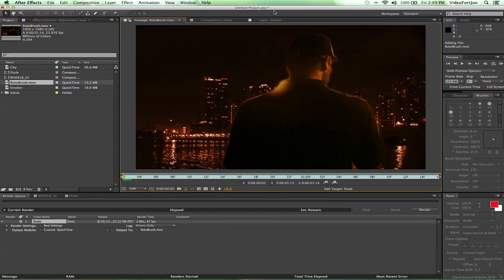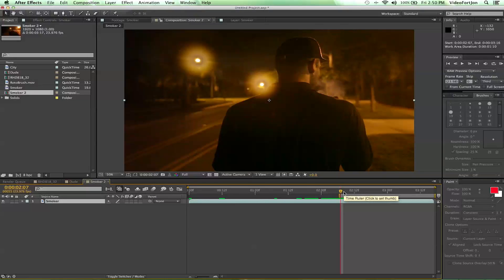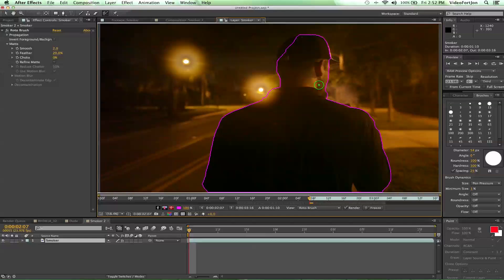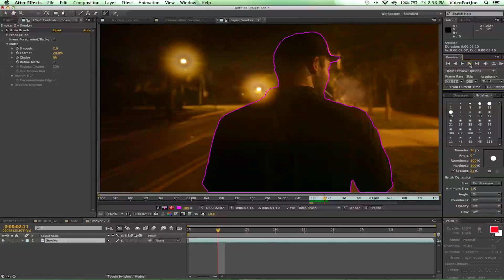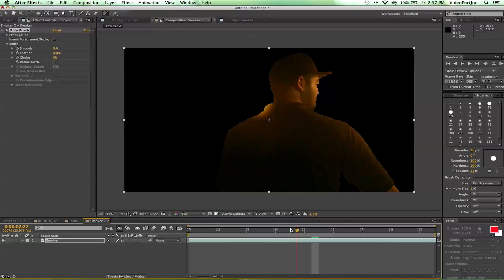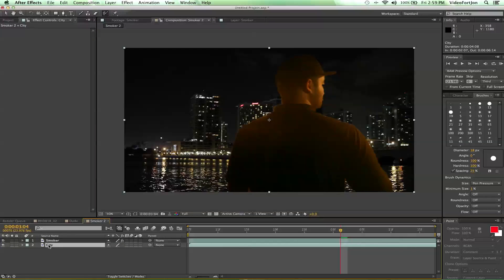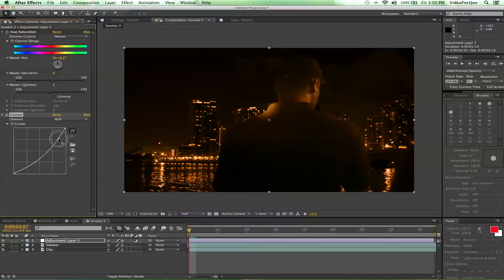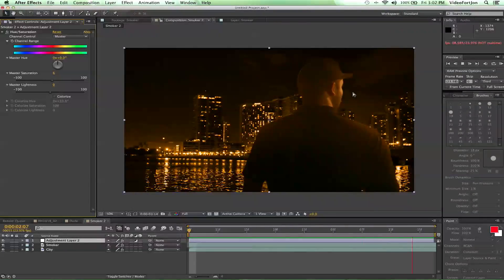After Effects: Using the Roto Brush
In this After Effects Tutorial VideoFort Jon give a quickoverview on how to use the Roto Brush. With your footage imported into a new comp, select the roto brush tool at the top (next to the puppet pin tool). Go into the footage layer and draw a line down the subject you want to roto. Now you can scrub through and adjust the Roto mask as needed by adding or subtracting from the roto mask. To subtract from the roto mask simply hold down the option key and select the portion you want subtracted. What cool effects videos do you create? Post them in the comments below!